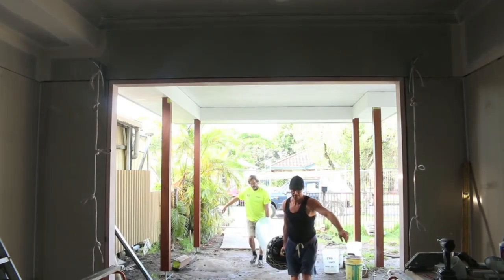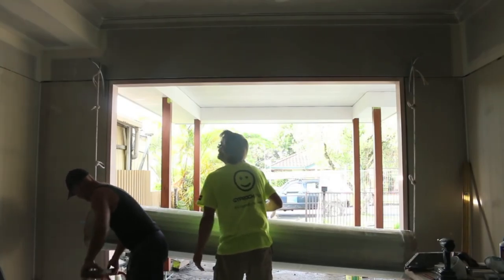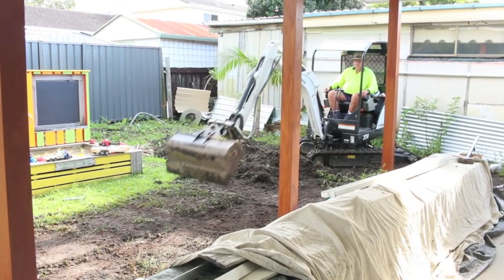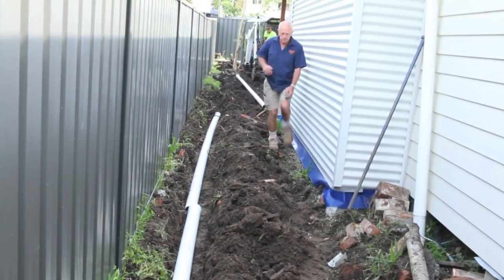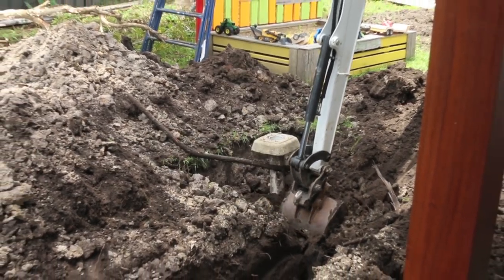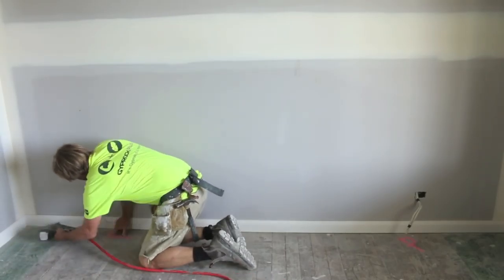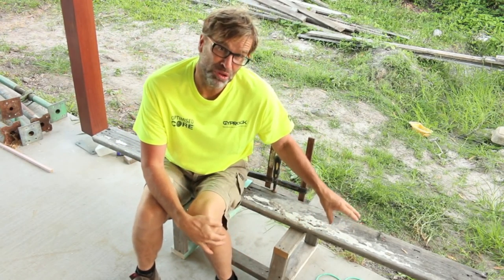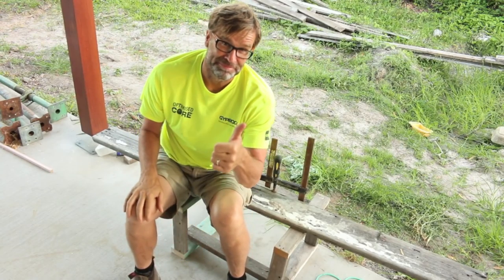Owner Builder Series Ep 33: Drainage, Garage Door, Tiling and Fixout!!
G'day Knuckleheads. Hang onto your hat as there is a truckload of stuff happening at the Work Site at the moment! From installing the garage door to kicking off on the fix-out. It's coming together really quickly without any major dramas as yet…..fingers crossed :-)

Mailing Address:

Sawtell,
NSW, 2452
Australia.
Check us out on Facebook;

ATTENTION!!

Music Title: Banjo Short and Acoustic Blues..

Cheers,
Uncle Knackers